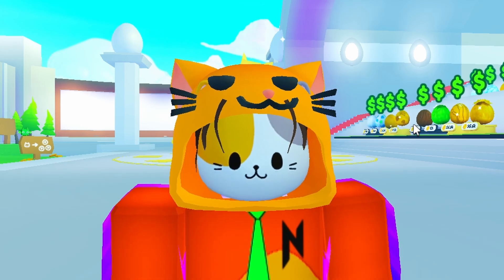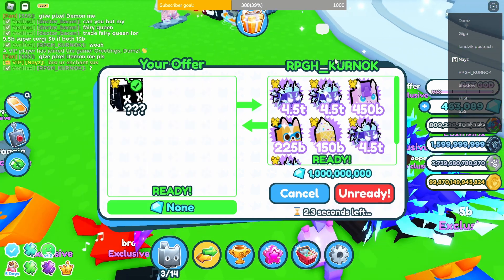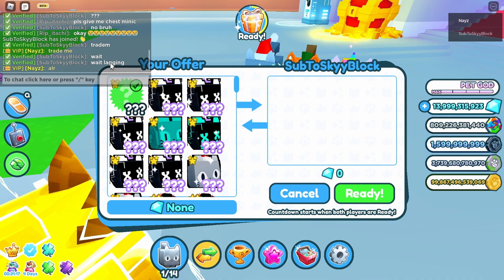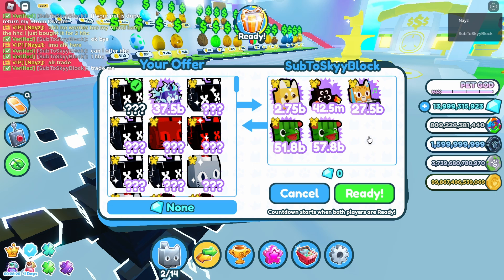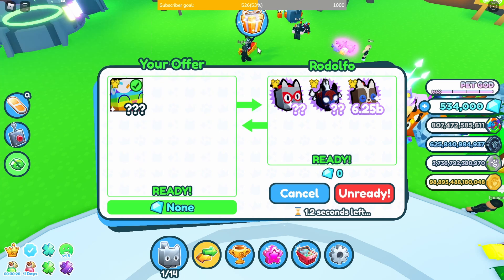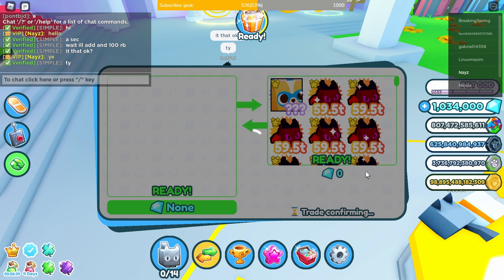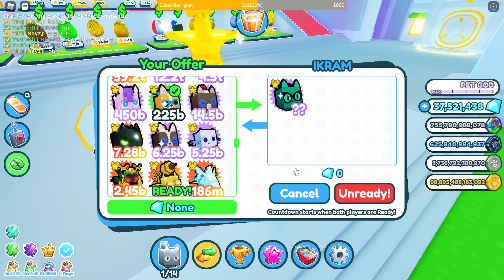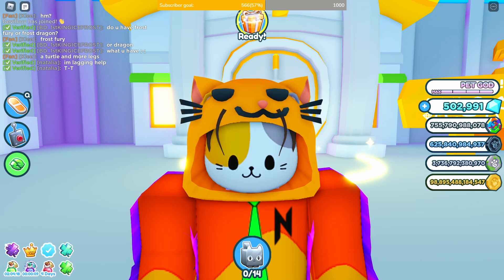OMG! 😿 I TRADED ALL OF MY HUGE FOR THIS...